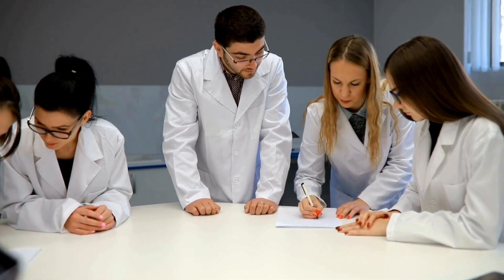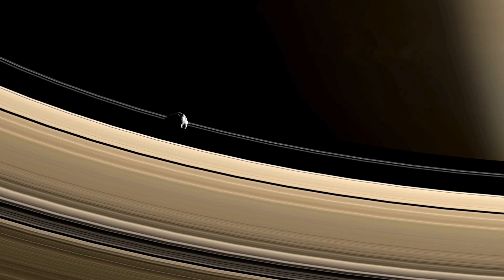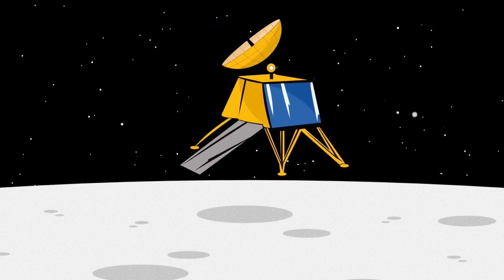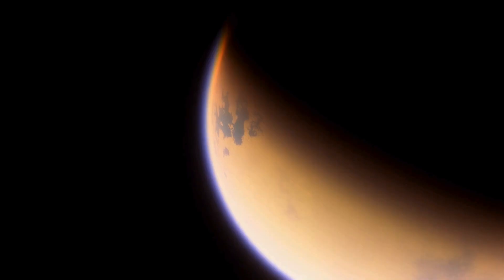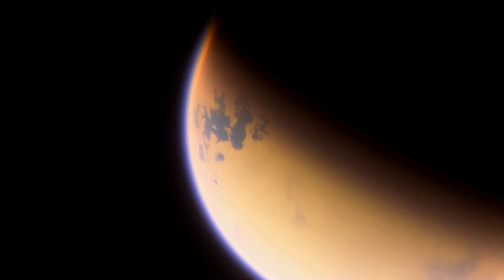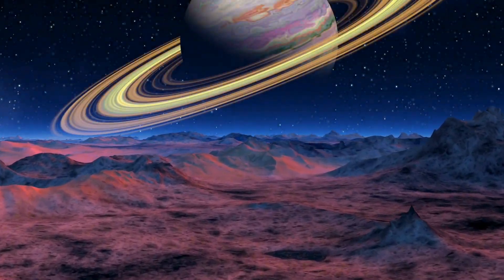Unveiling Titan's Secrets: The Quest for Alien Life on Saturn's Moon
For centuries, the enigma of whether we are alone in the universe has captivated the human mind. Scientists, astronomers, and dreamers alike have scoured the cosmos, looking for signals that tell of extraterrestrial life. As our technological capabilities to peer into the depths of space improve, so does our understanding of where to search for life. Titan, Saturn's largest moon, emerges as a celestial wildcard in this cosmic game of hide-and-seek. With conditions eerily reminiscent of early Earth, albeit in a frigid, methane-filled landscape, Titan challenges our Earth-centric biases towards life and invites us on a quest that could redefine the biological narrative of the universe. Can Titan host life unlike anything we know? Let's embark on a voyage of cosmic proportions as we traverse the exotic environment of Titan and contemplate the profound implications its mysteries hold for the search for life in the vast expanse of space.

Credits: Dr. Daniel Aivas, Rod Miller, stargazing.academy